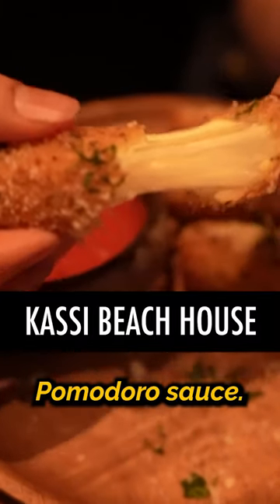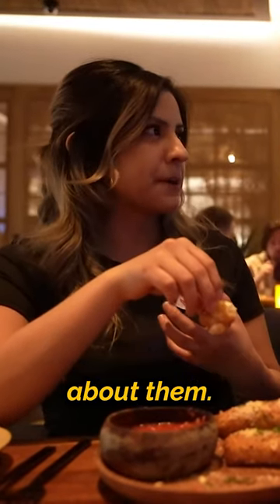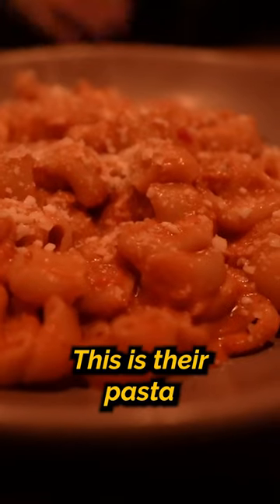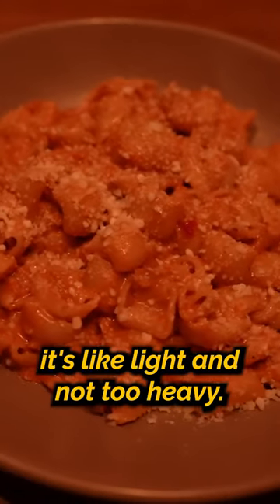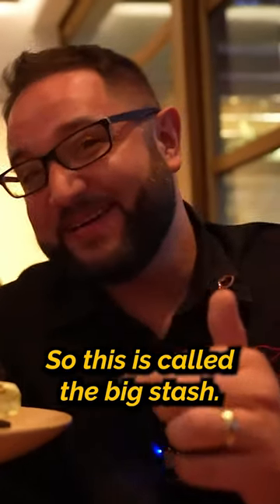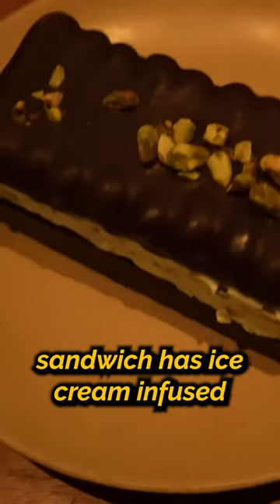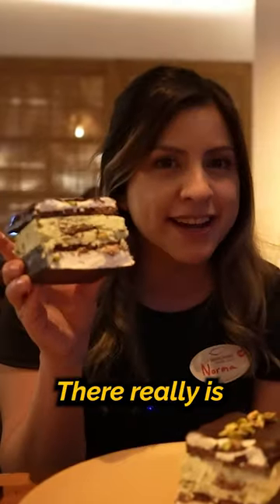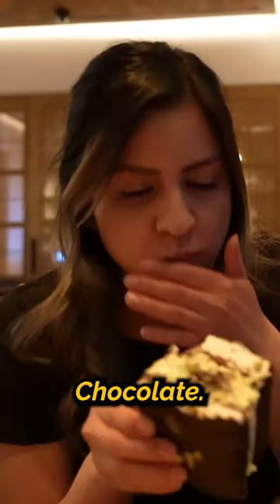EVERYTHING I ATE at Kassi Beach House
Kassi Beach House Las Vegas